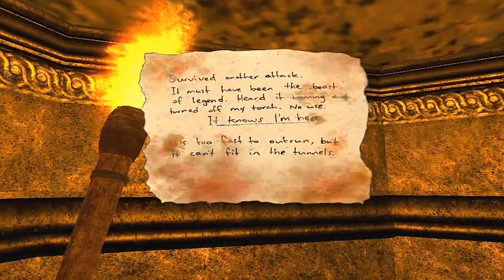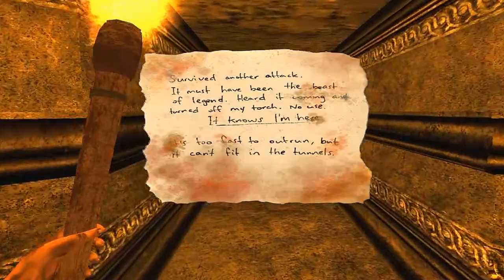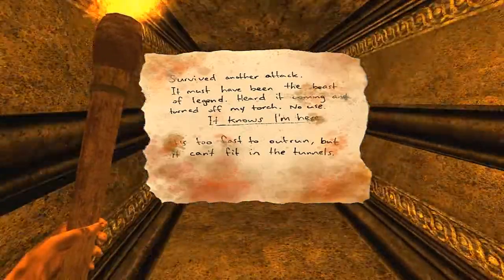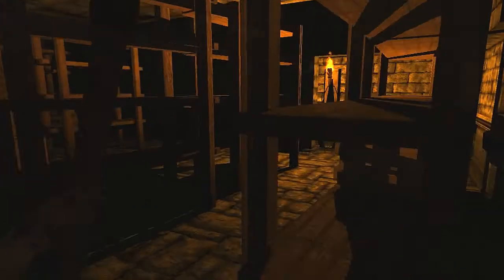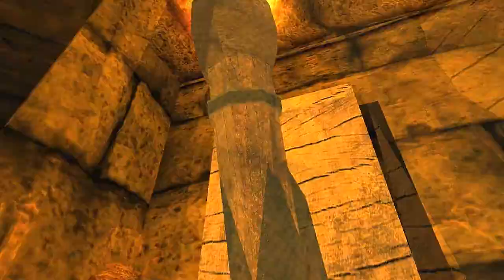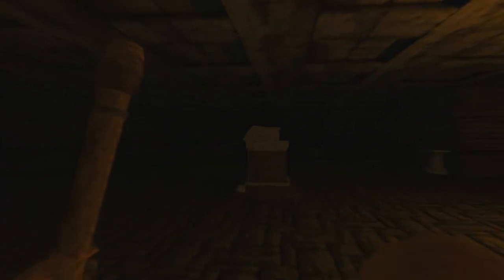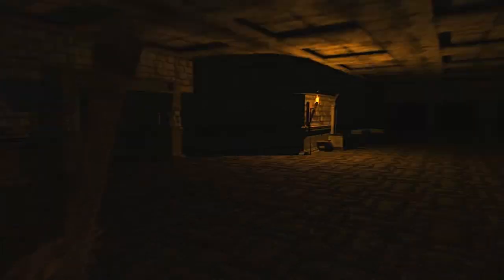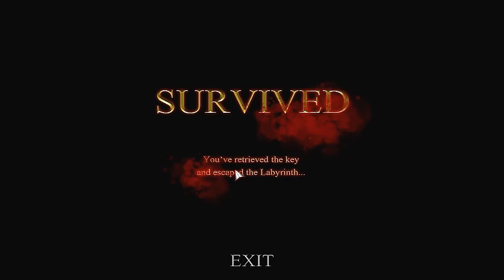Lib Plays Labyrinth [P2]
Found the skull Brah! XD
Saints Row Jump Song: EduGFK - Kanye West - Stronger (Dubstep Remix)